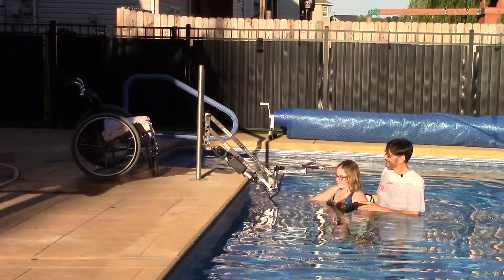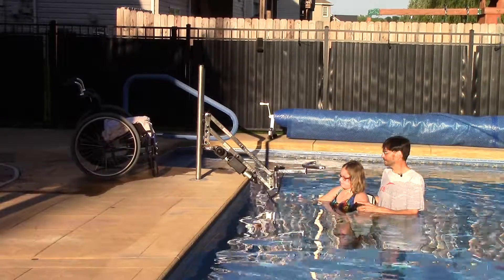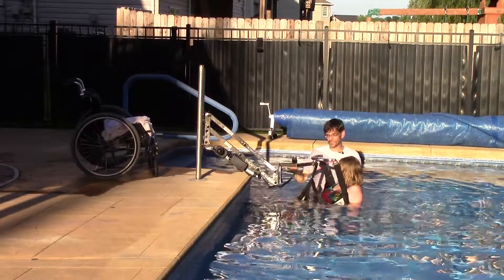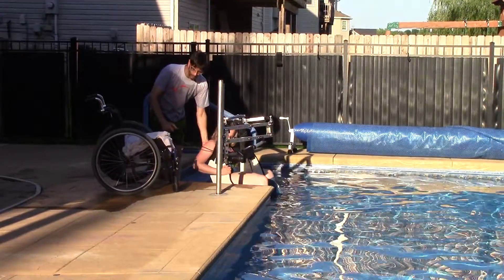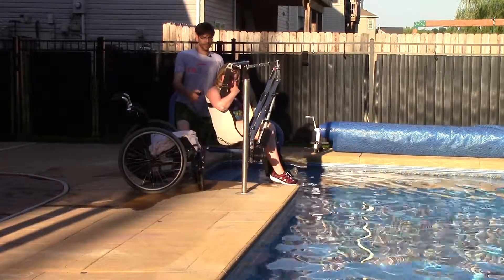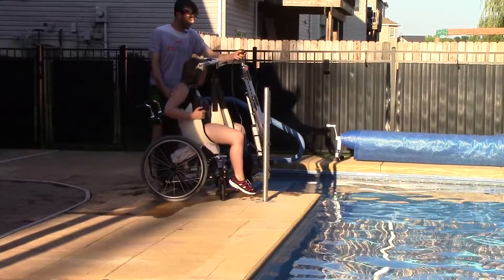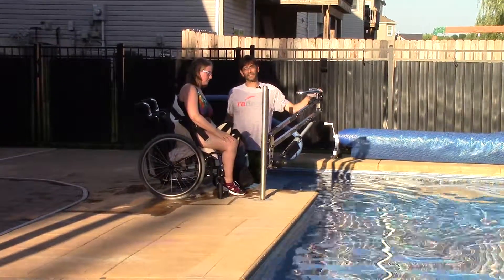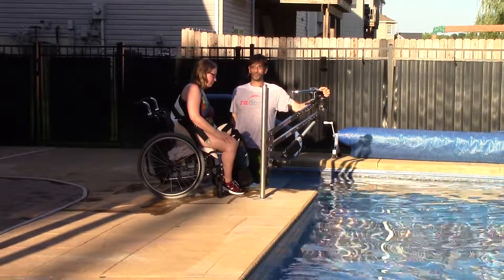Multi-Lift Disability Handicap Lift Pool Mount Adapter - Exiting Pool Detailed Video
Other videos for the Multi-Lift, and hundreds of other mobility solutions are available on our extensive YouTube Channel

(this is quickest!!) check out our or give us a call at days US EST or evenings 5-10 pm US EST at .